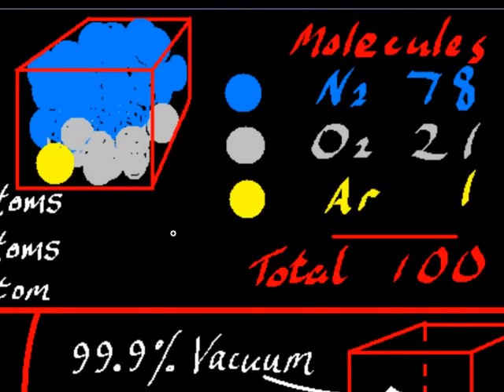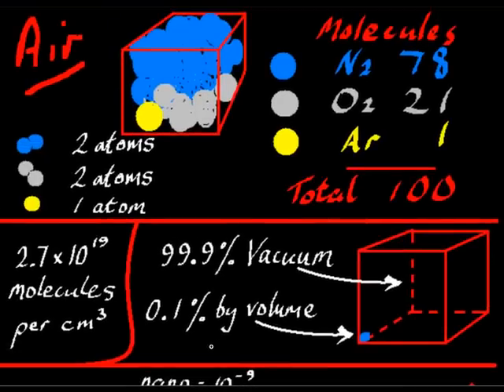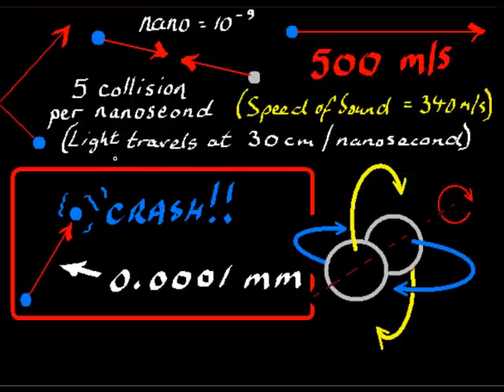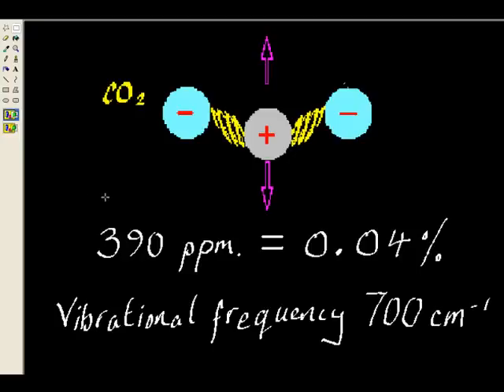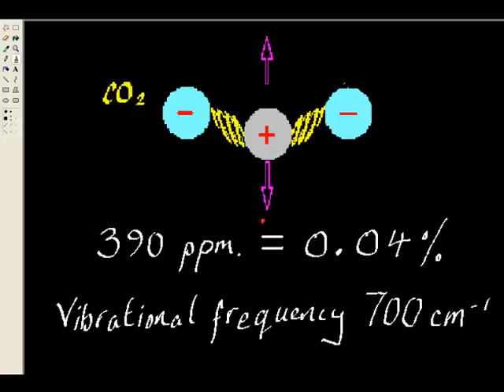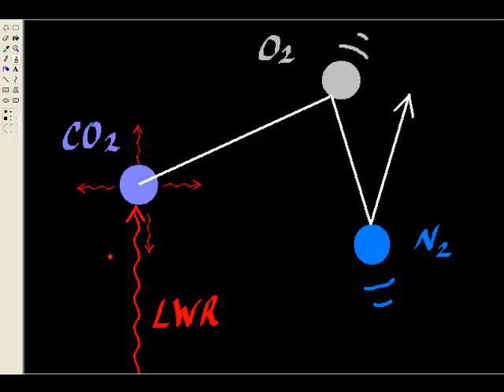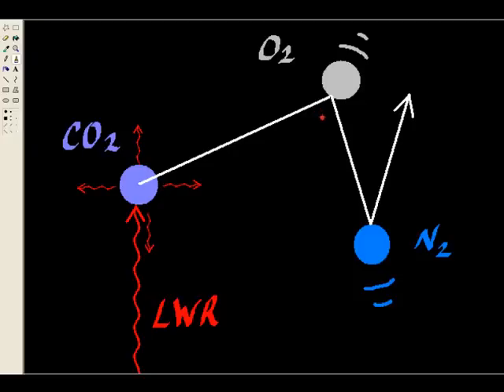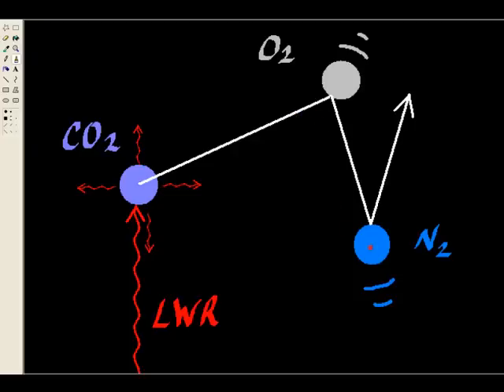GW017 Air and CO2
How CO2 transfers its energy to the atmosphere